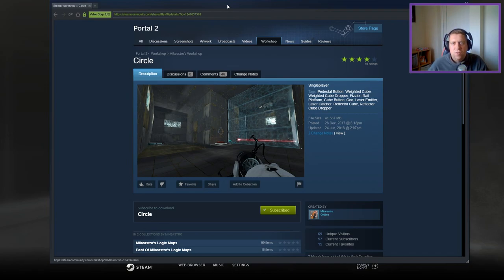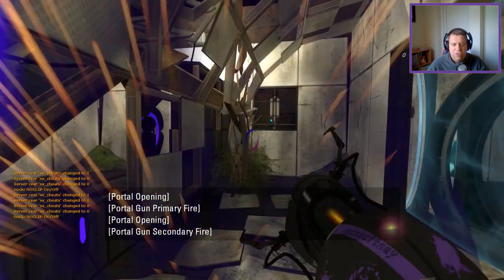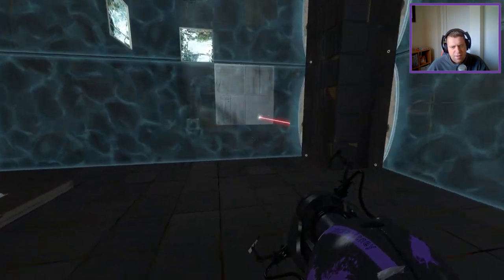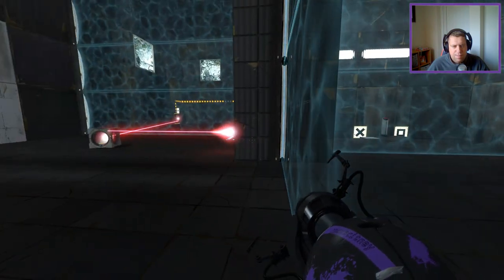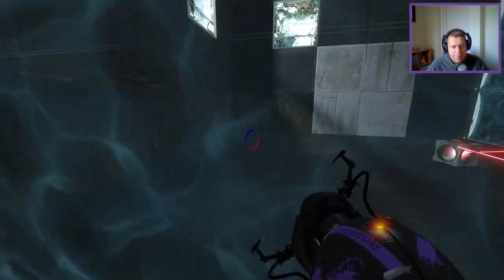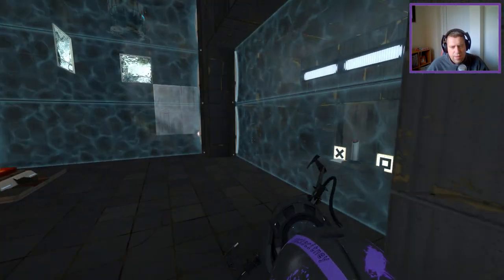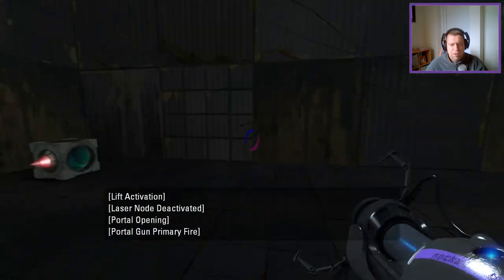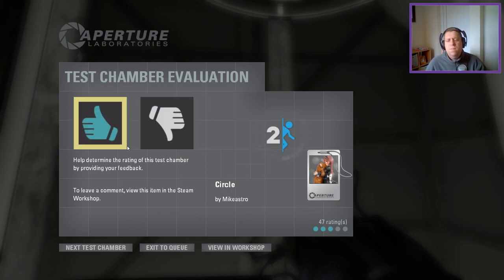[Portal 2] "Circle" by Mikeastro